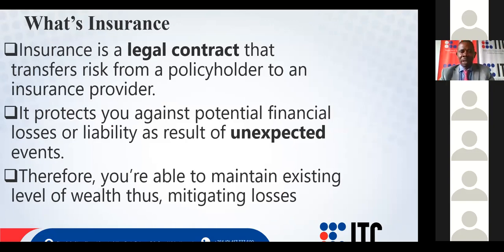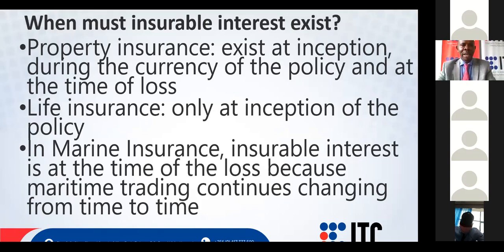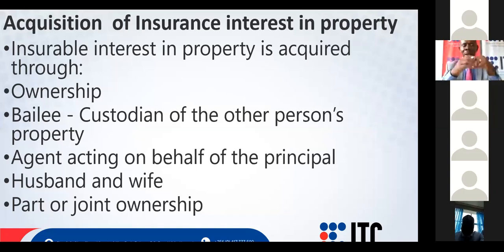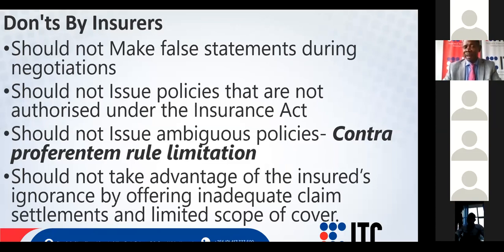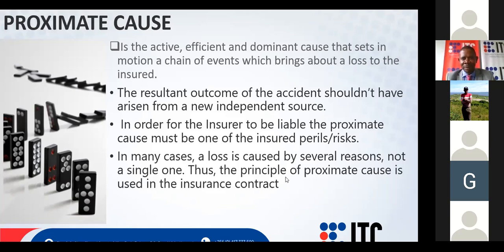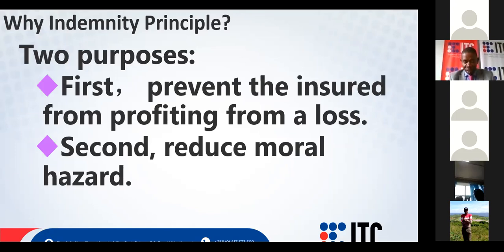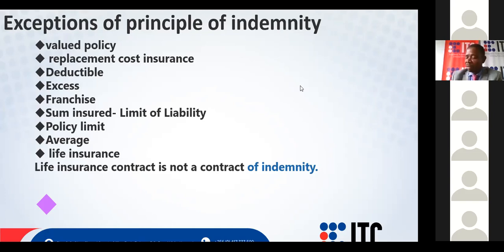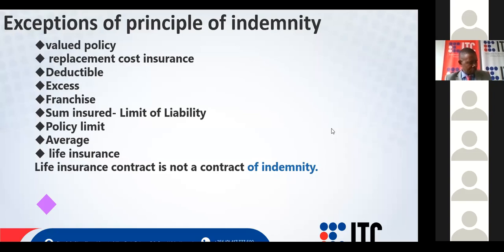Chapter 3 Principles of Insurance June 2020